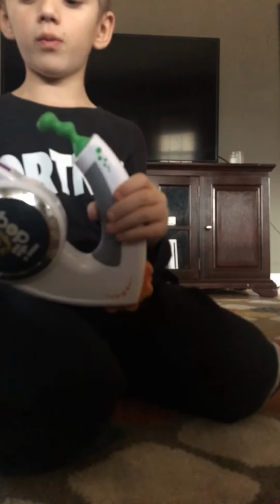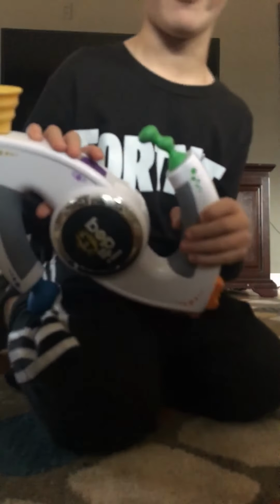Bop it xt review